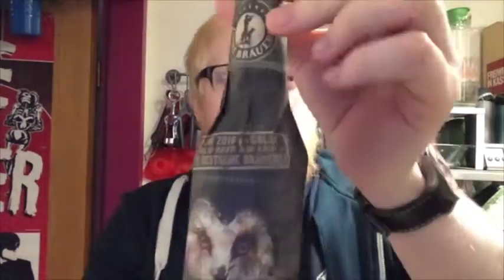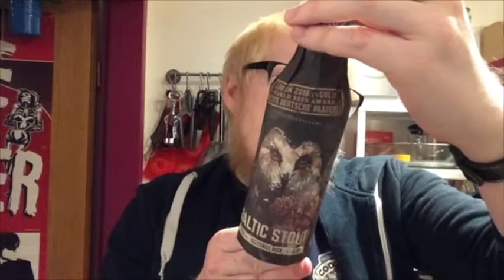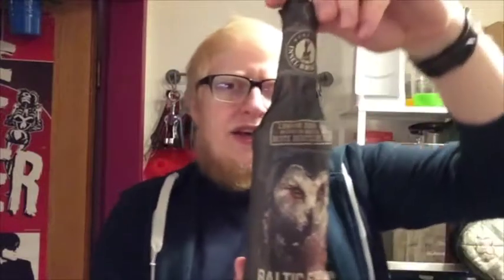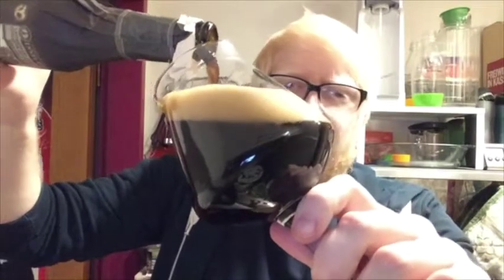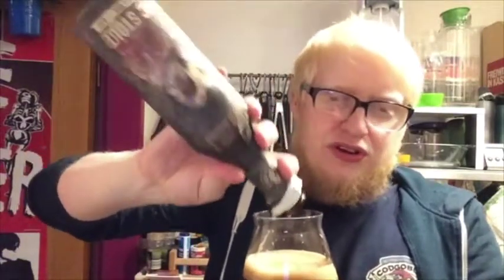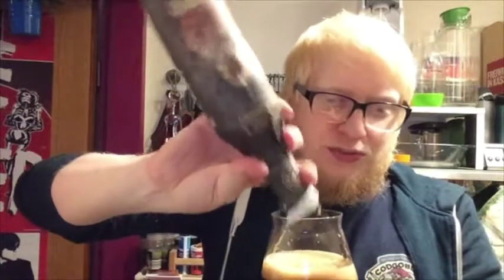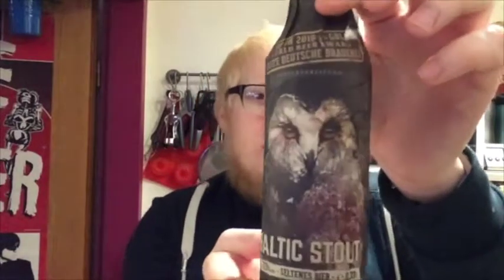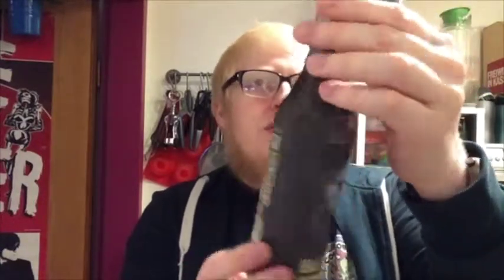#326 | Baltic Stout | Rügener Insel-Brauerei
ABV: 7.5% Vol.

Wish List: